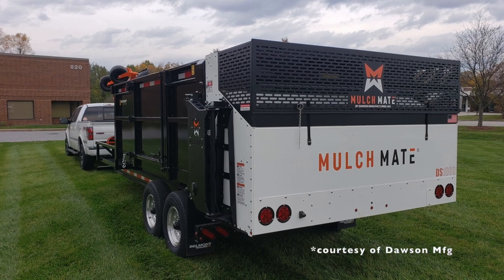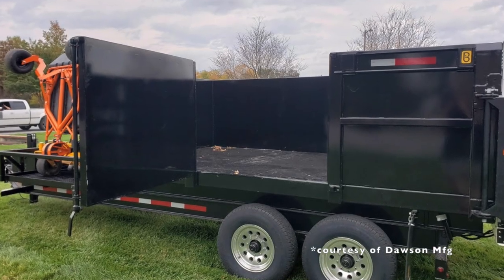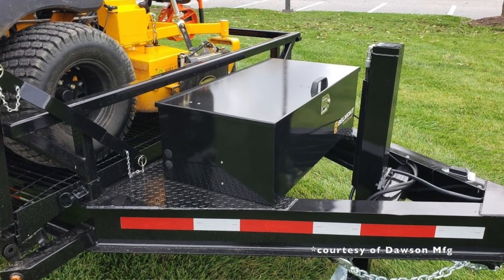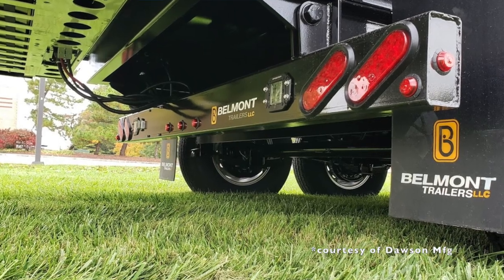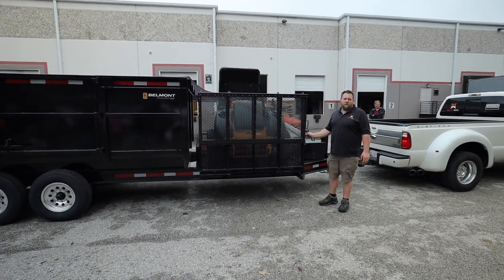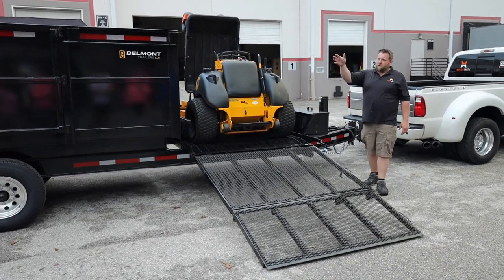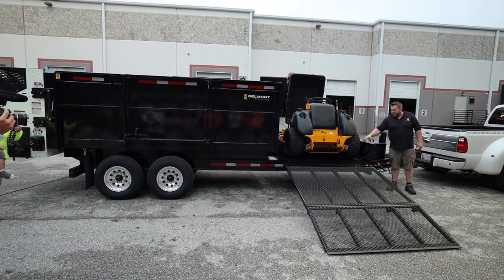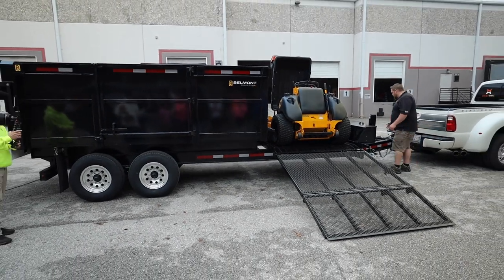THE ULTIMATE DUMP TRAILER! [DMT Mulch Mate Trailer]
THE ULTIMATE DUMP TRAILER! [DMT Mulch Mate Trailer]  At this point the DMT is no secret.  This dump trailer is a joint effort between Dawson Mfg and Belmont Trailers.  Together, they have delivered one of the sickest packages ever!

AMAZON LINKS FOR FILMING SETUP:
Rode Vide Mic Pro
Joby Gorillapod 5k